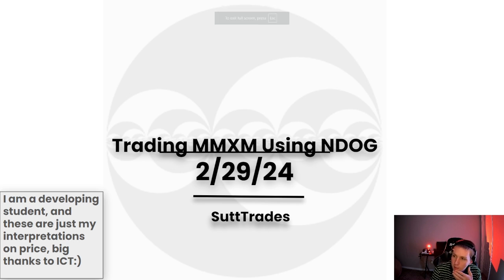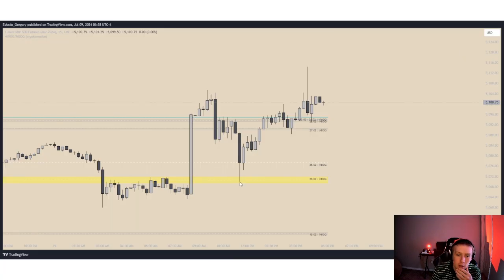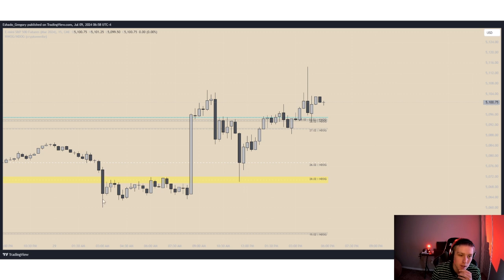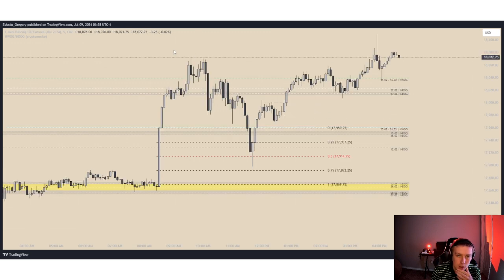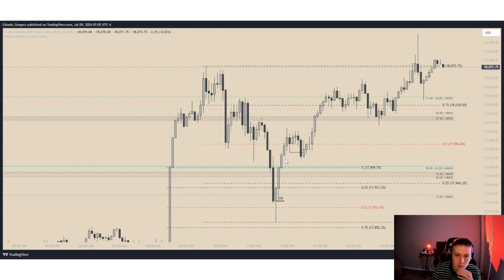2.29.24 Using NDOG to Frame Smart Money Reversal Case Study